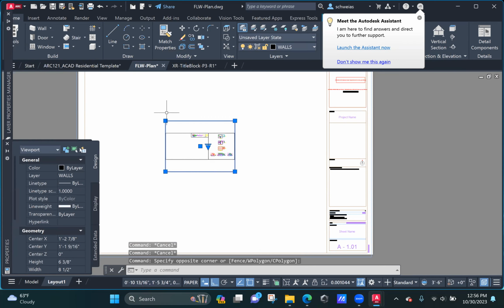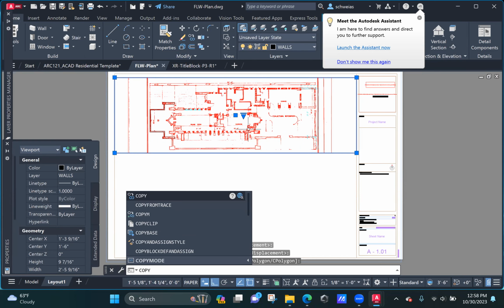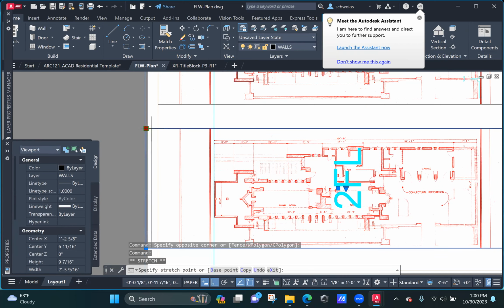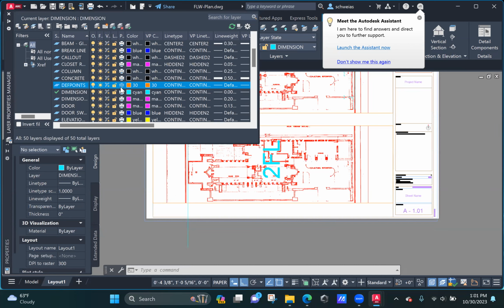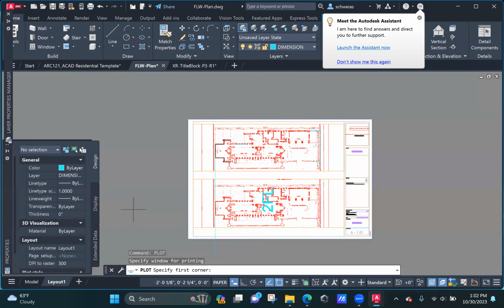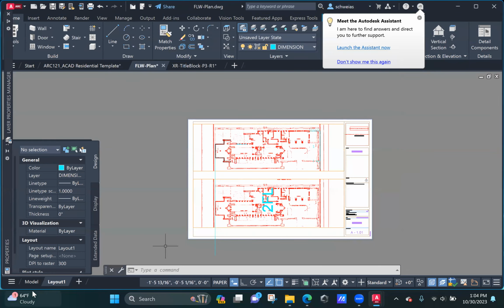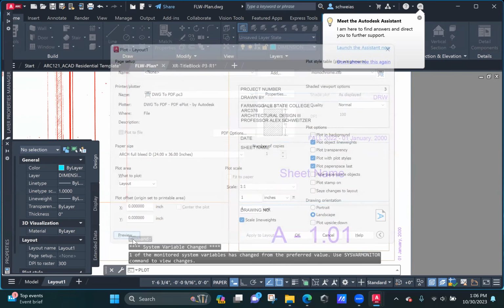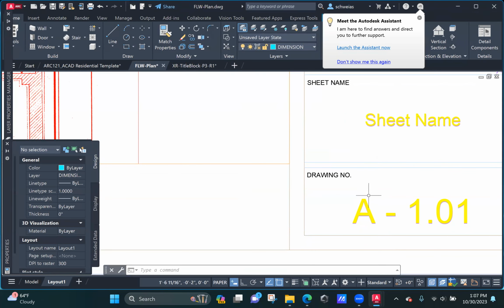FSC FA23 ARC121 AutoCAD Plotting and Titleblock Set Up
Farmingdale State College
AutoCAD Basic Plotting Tutorial
ARC121 Graphics II
Professor Alexander Roman (formerly Alex Schweitzer)
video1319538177